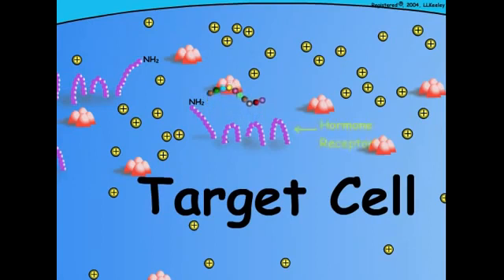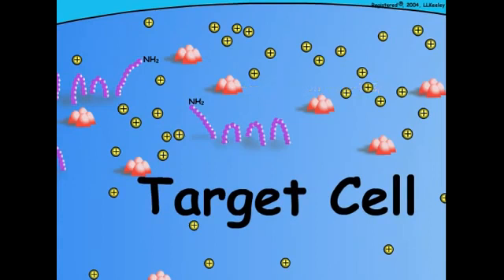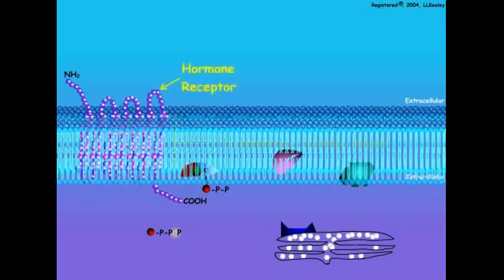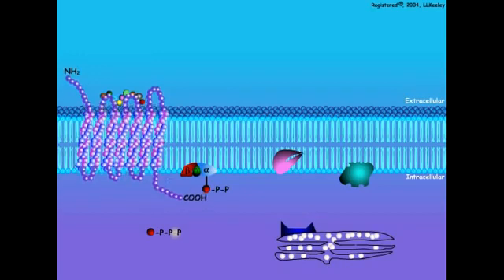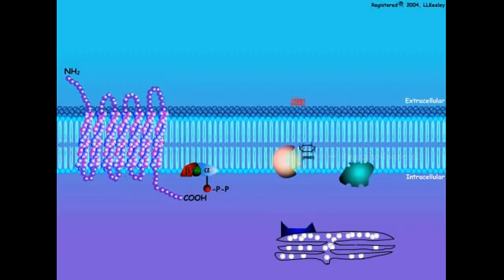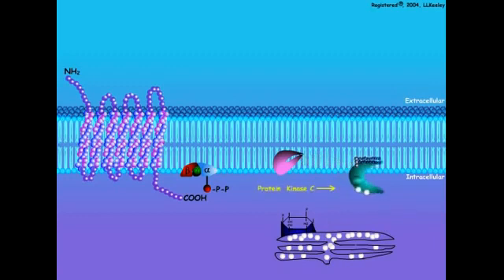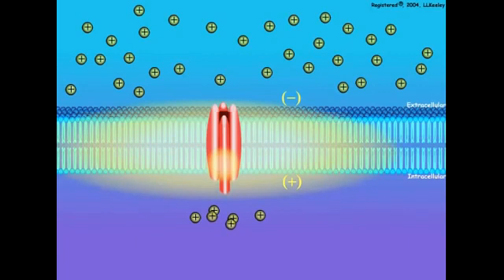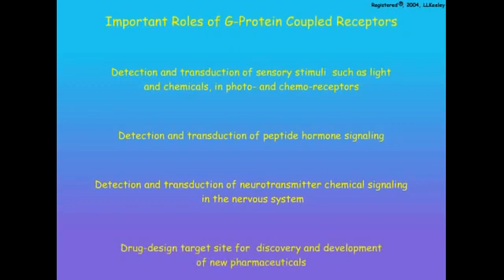G Protein Coupled Hormone Signal Transduction